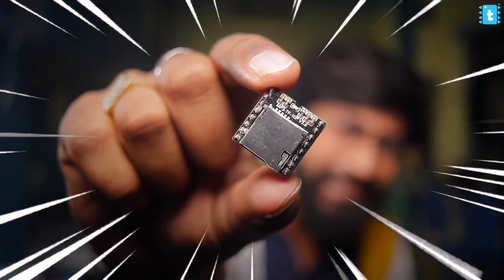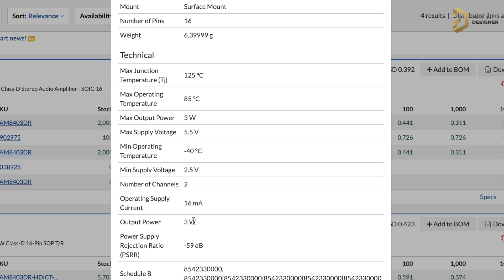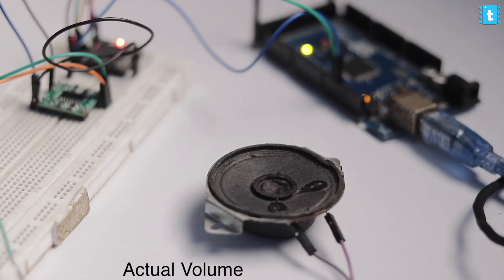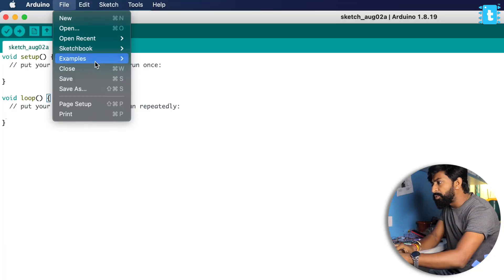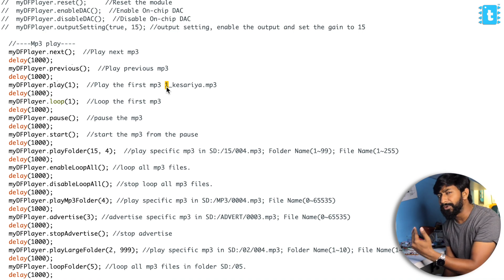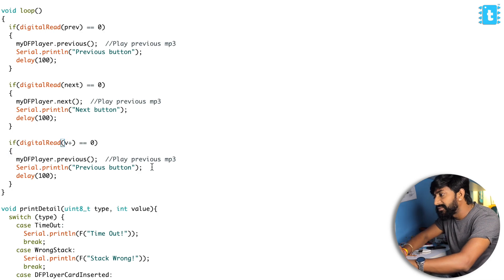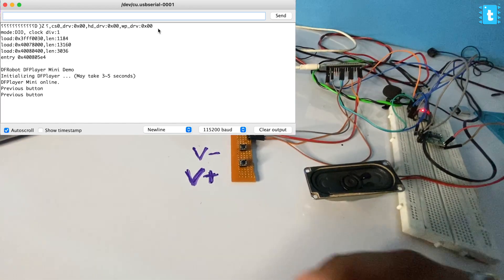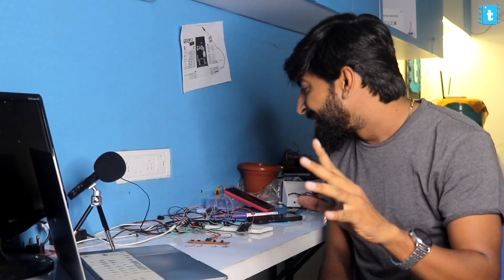A compete guide to mp3 Module using Arduino & ESP32 board | DFPlayer Mini | Arduino Projects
This video will guide you with using mp3 module with your Arduino Board as well as ESP32 board. I have shown all the steps that you'll require to successfully use it.

Not only that, I have also show all the functions that are supported with this module. And also attached the amplifier with this to amplify the sound. Watch it, to learn everything about it.

Purchase the Components at the CHEAPEST PRICE on Internet

⏱ Time Stamps ⏱

00:00 Introduction to Video
02:15 Using MP3 Module with Arduino Board
03:16 First Test on Arduino Board
03:32 Second Test on Arduino Board (Full Volume)
03:56 Attaching External Amplifier to turn up the Volume
04:09 Third Test on Arduino Board along with Amplifier
04:29 Fourth Test on Arduino Board with 2 Speakers
04:54 Using MP3 module with ESP32 Board
05:19 First Test on ESP32 Board
06:02 Different Functions used in this mp3 module
09:05 Writing my own code to make an mp3 player
12:03 Testing my MP3 player project
13:03 What else we can make using this
14:09 We are also selling mp3 and amplifier module on our website